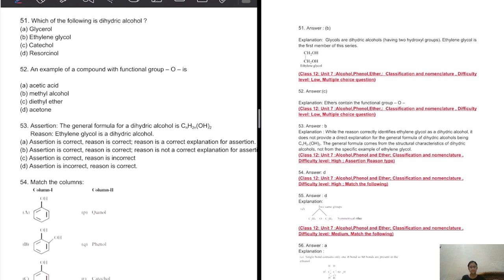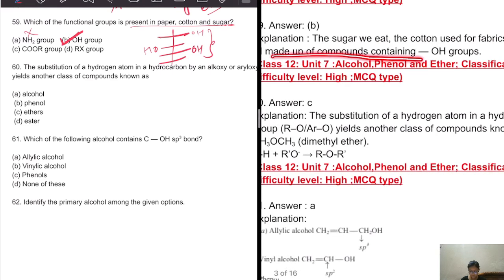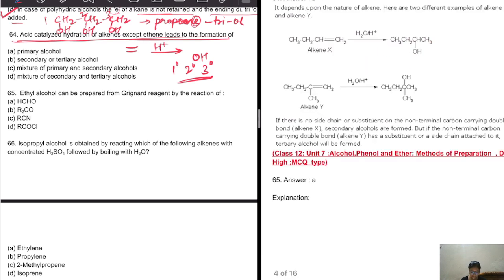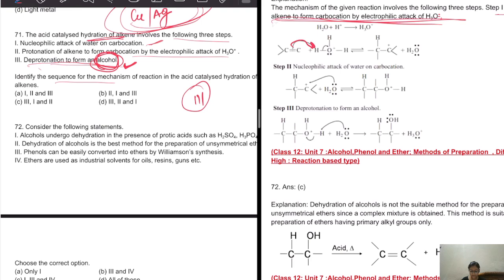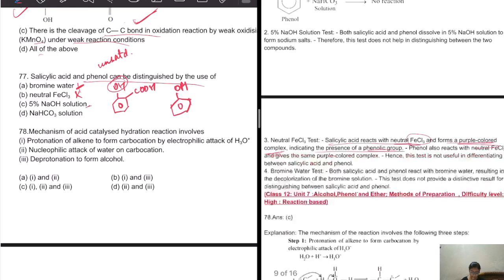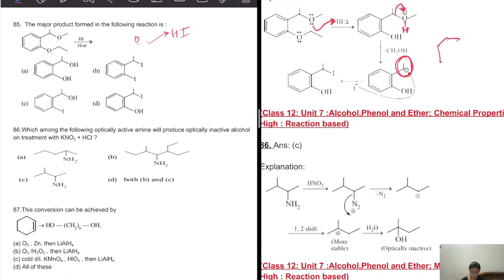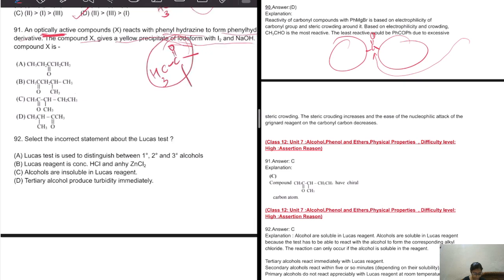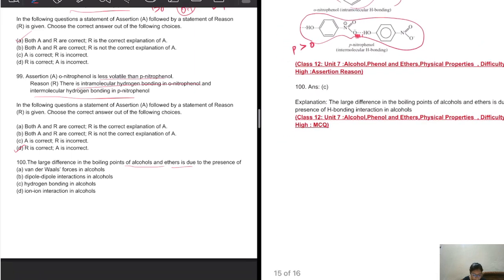Brahmastra Test Series 2025 ❤️| Chemistry Solution | Part Test-22